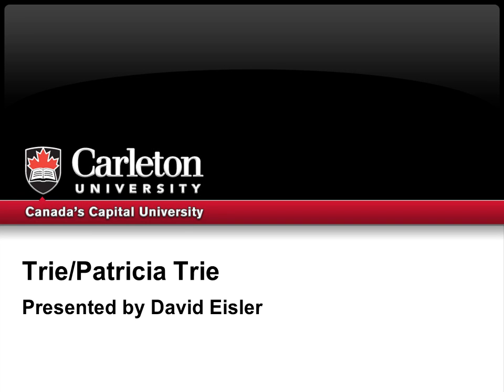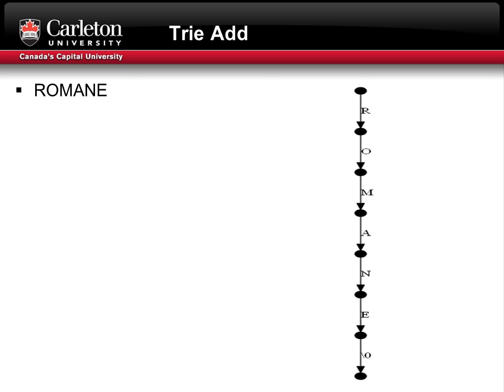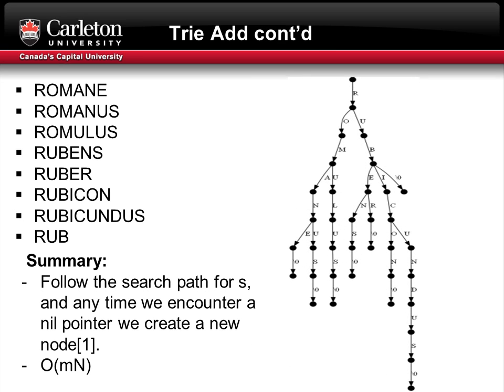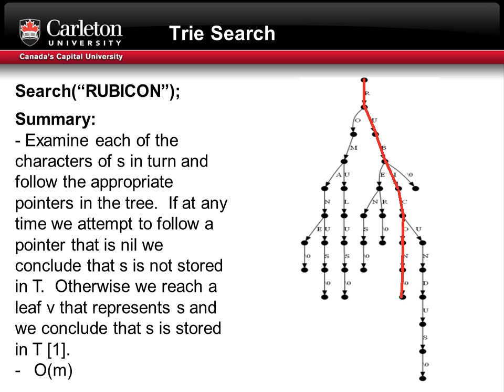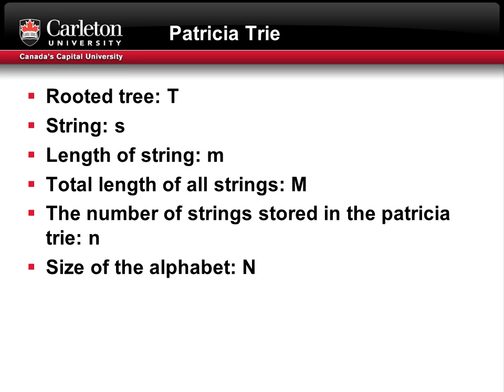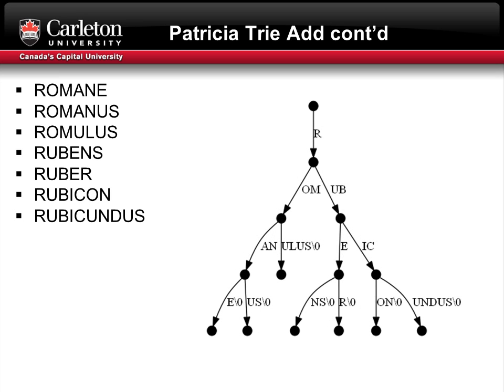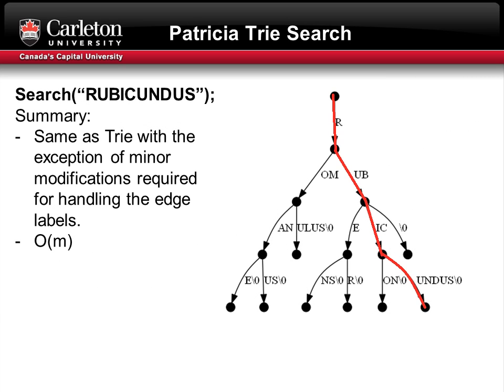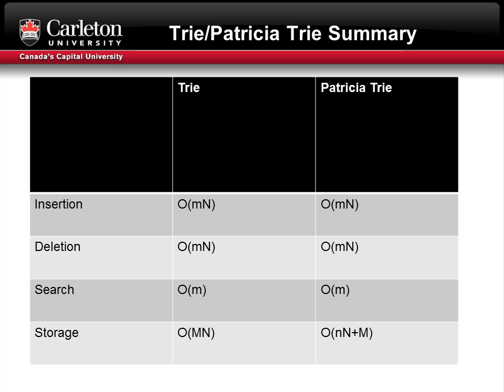Trie and Patricia Trie Overview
Overview of trie and patricia trie data structures
Notes:
- Thank you for the wikipedia article on radix trees for the many words that begin with R
- Used Graphviz for all graphical visualizations of the data structures